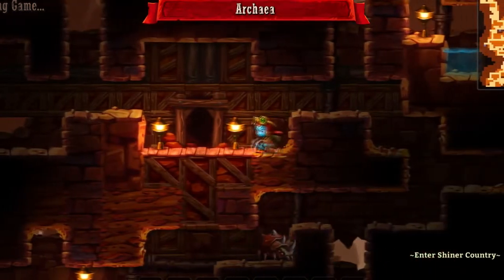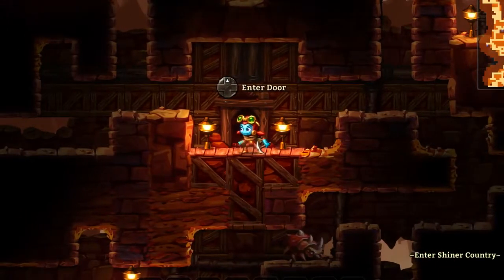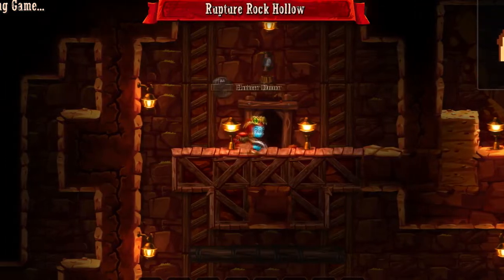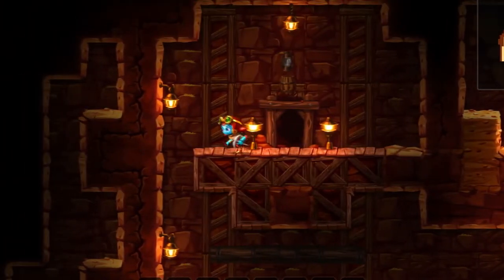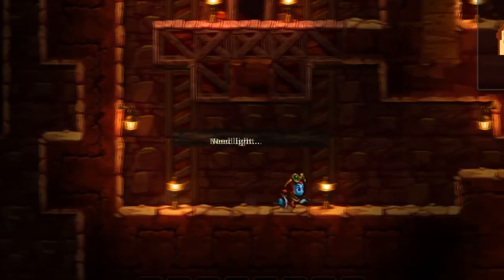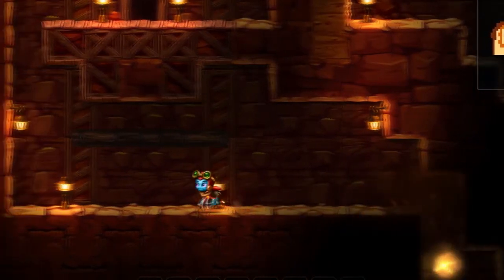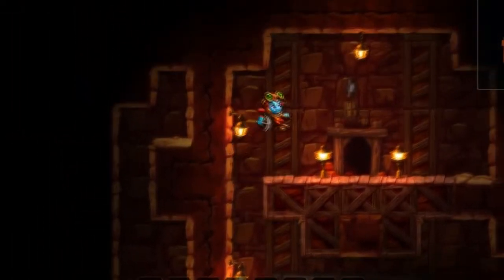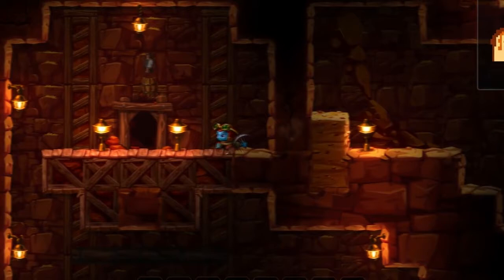SteamWorld Dig 2 - Rupture Rock Hollow Guide (2nd Cog)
none of the other guides explain how to actually get the 2nd cog. Disregard the shit video/audio quality.